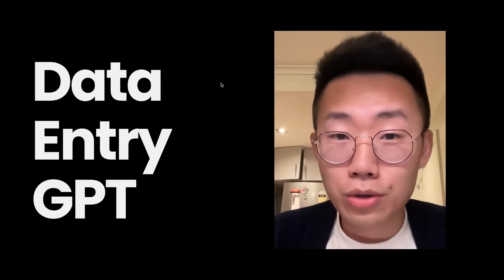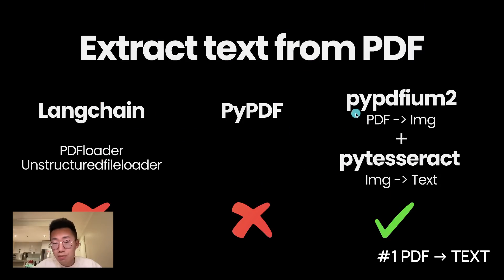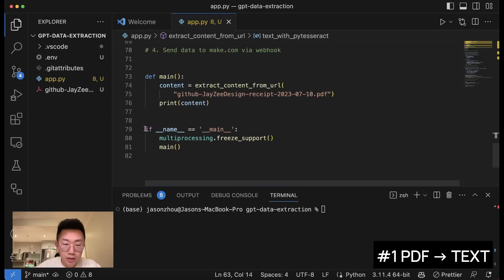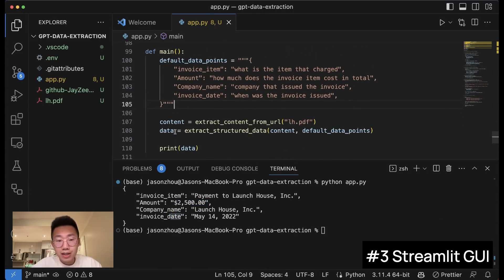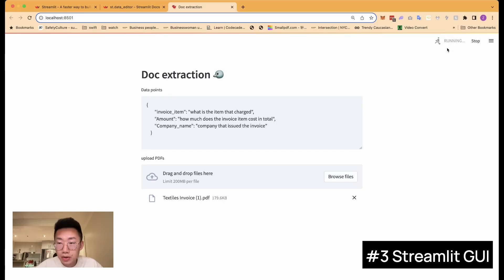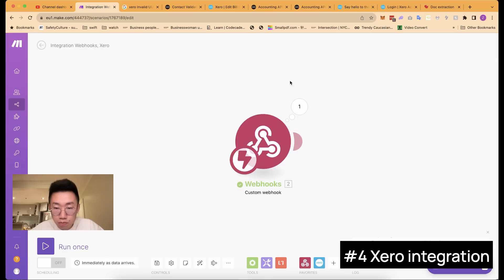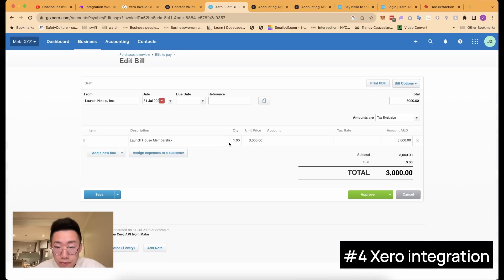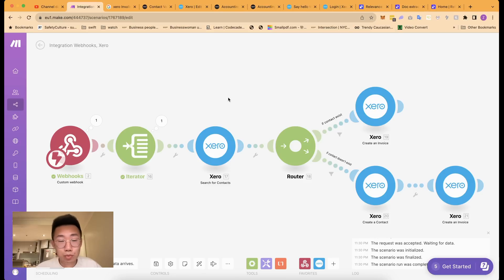“Automation 2.0 coming…No more boring data entry job”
The real AI Automation is coming - Let GPT reads invoices and enter data into Xero - The step by step guide from extracting structured data from docs, to send data to Xero, HubSpot and more;

⏱️ Timestamps
0:00 Intro
1:35 Quick demo
2:05 Step1: PDF to Text
6:05 Step2: LLM extract structured data
7:55 Step3: Streamlit GUI
10:48 Step4: Xero integration
16:00 No code alternative